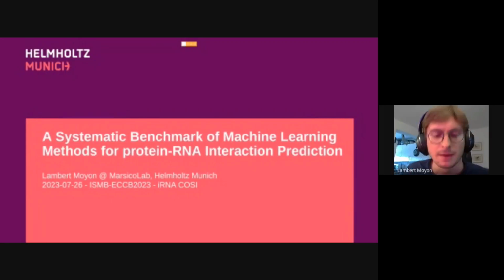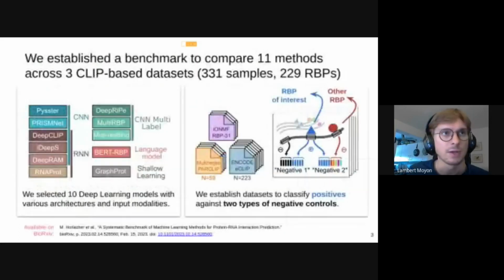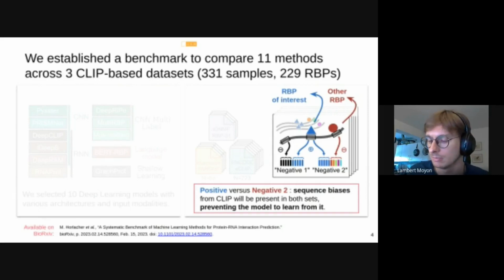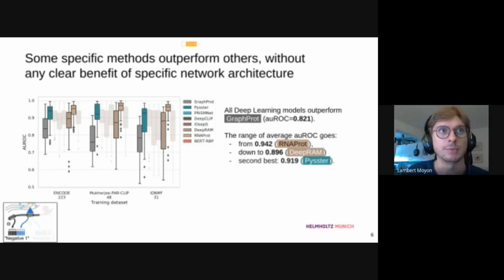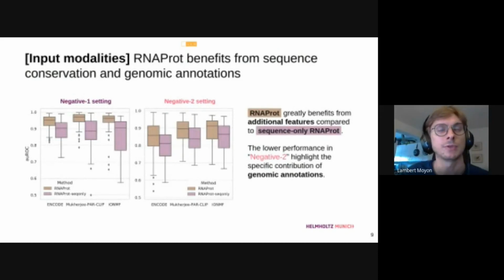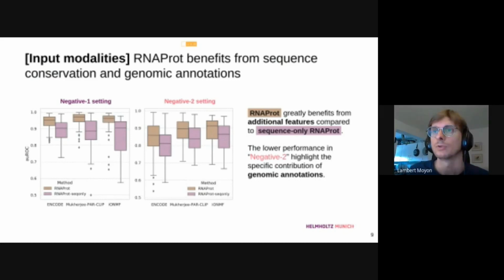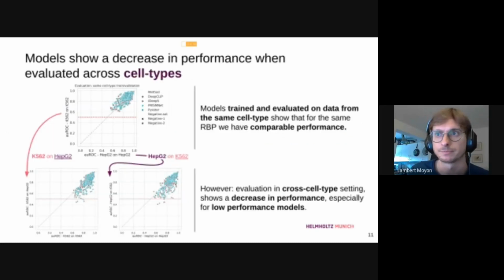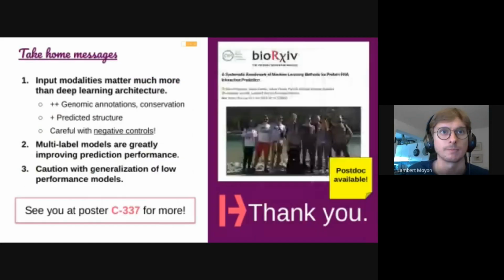A systematic benchmark of machine learning methods for... - Lambert Moyon - iRNA - ISMB/ECCB 2023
A systematic benchmark of machine learning methods for protein-RNA interaction prediction - Lambert Moyon - iRNA - ISMB/ECCB 2023